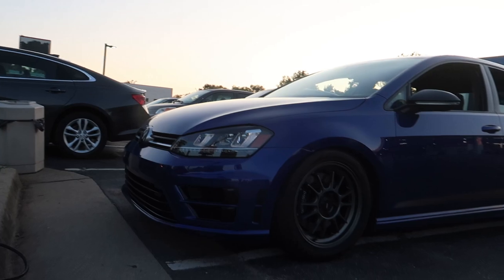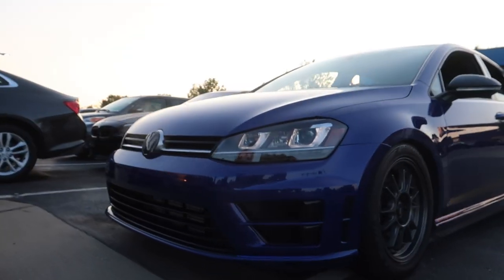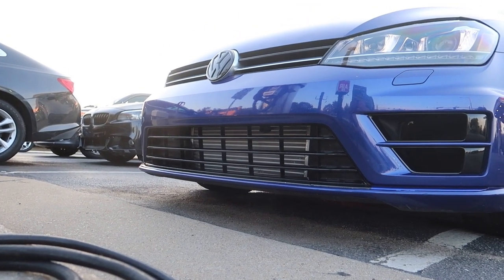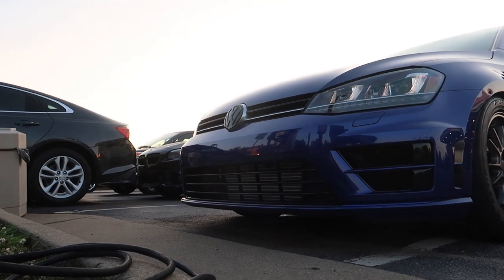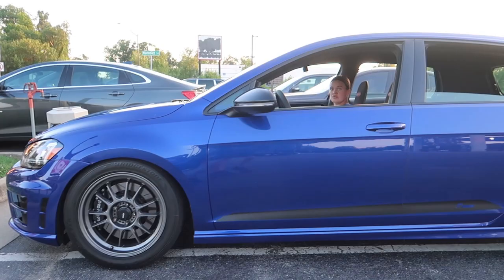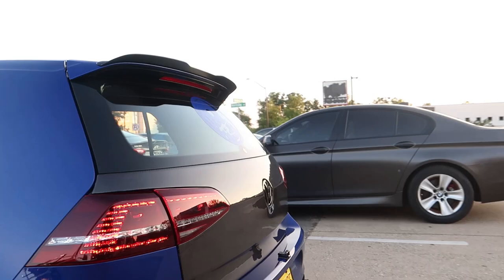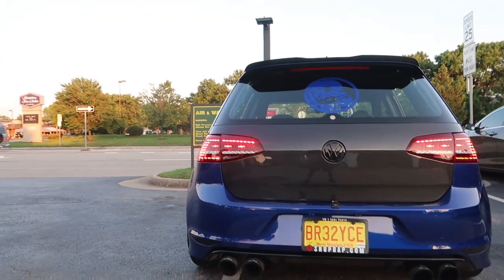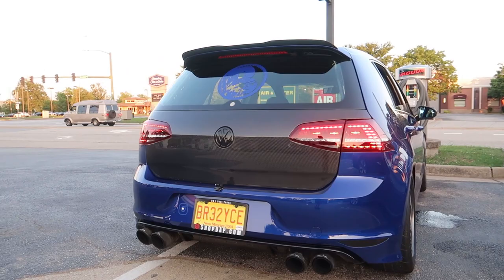First drive on the big beta turbo =D | MK7 Golf R